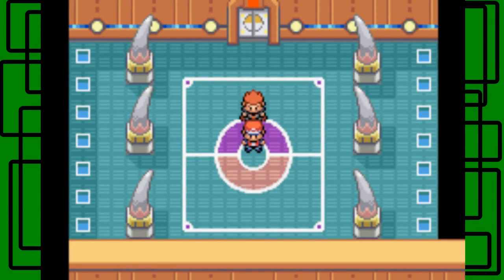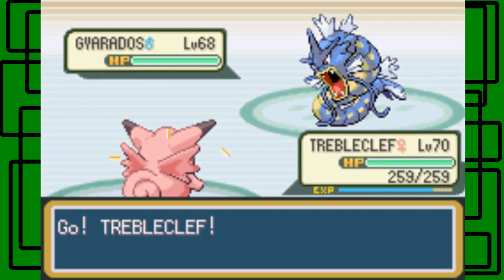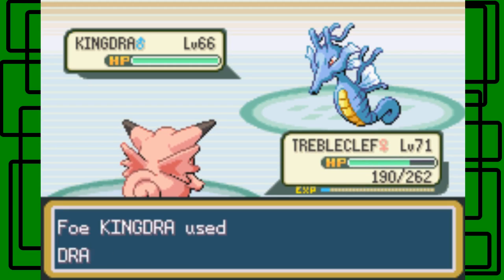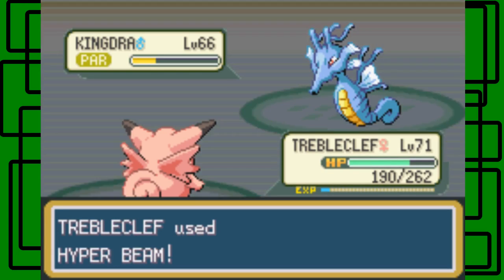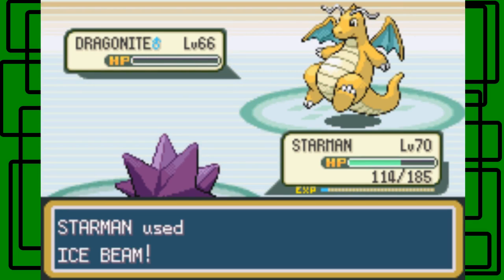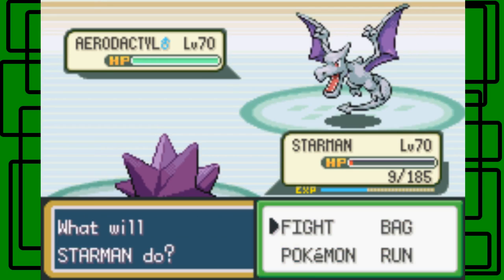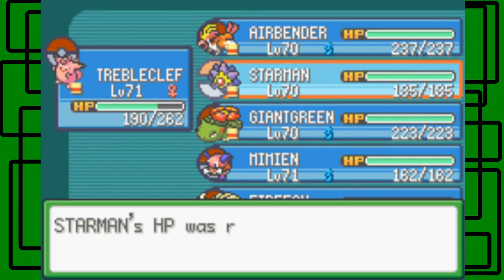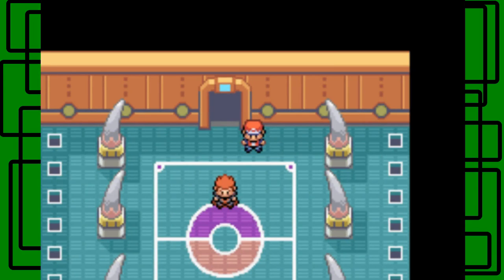Pokémon LeafGreen REDUX - Part 72: Elite Four Lance Rematch | GiantGrotle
The fourth and final member of the Elite Four is Lance and he is ready for a rematch!